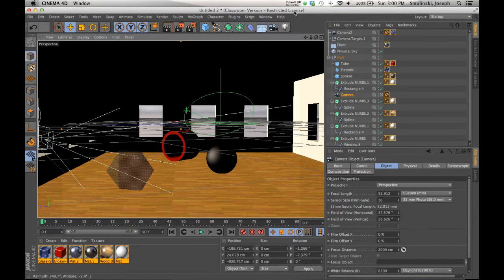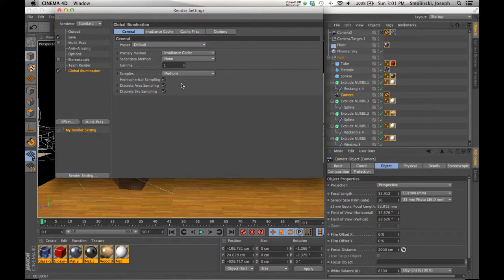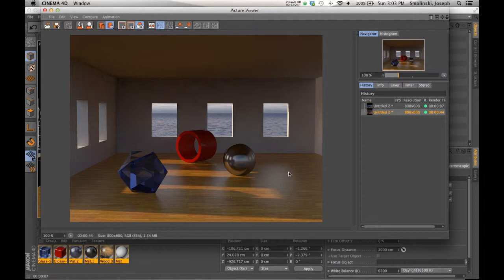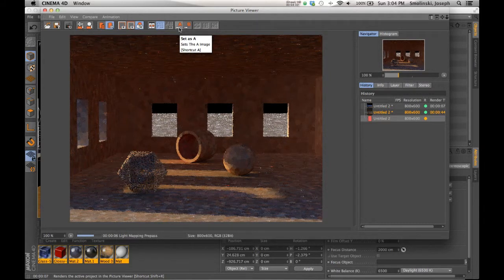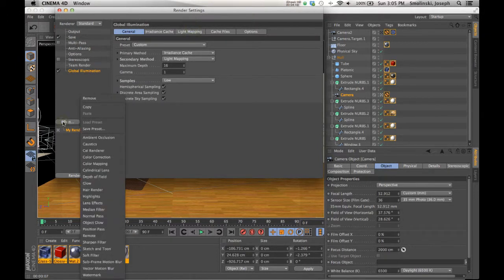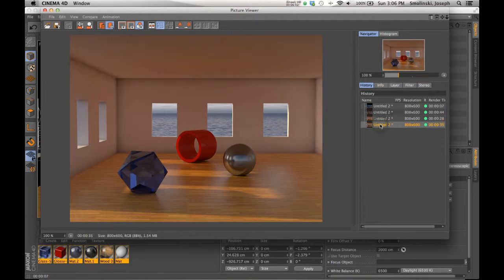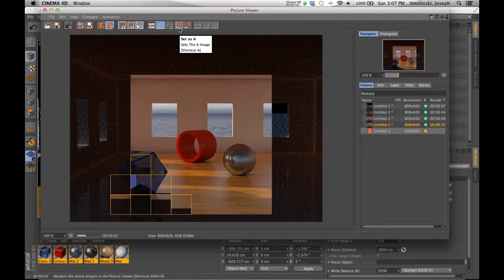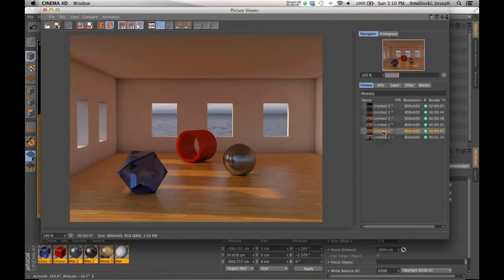Render Settings Global Illumination and Ambient Occlusion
Intro to render settings with Global Illumination and Ambient Occlusion